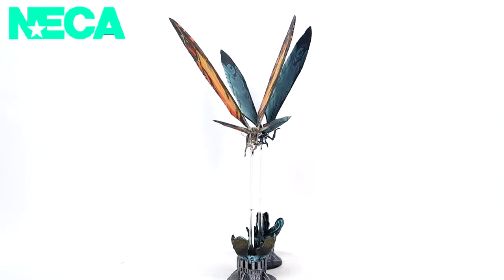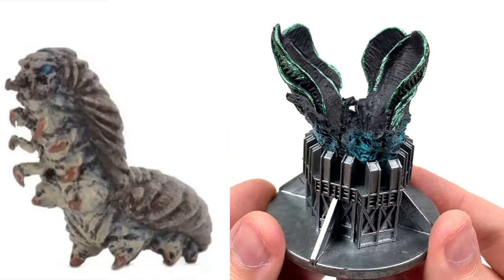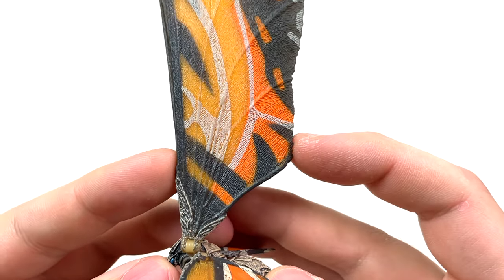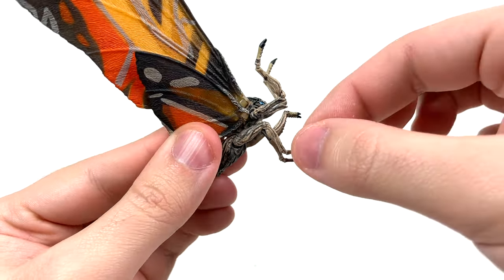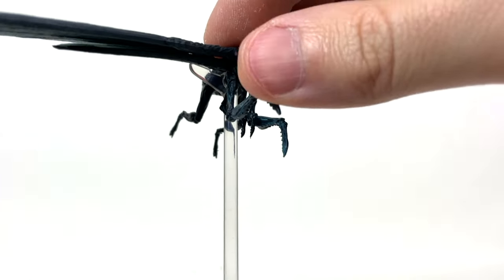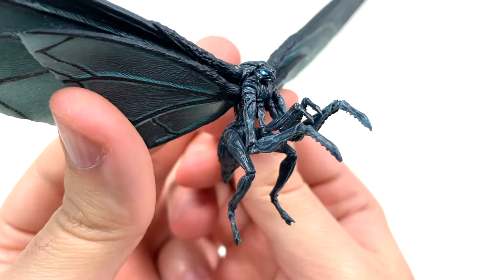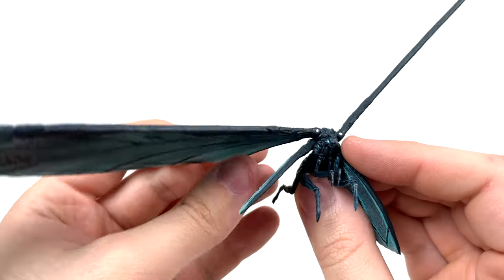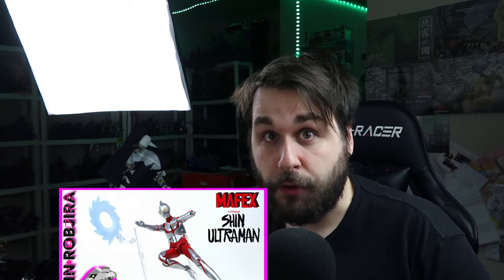NECA: Mothra (2019) + Poster Color Version | Double Review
MOOTH & EMO MOOTH

LadyDraco8, Misty, Elliot, Myles, Kaiju Dork, Jorge, Jayker, Corey, Nol,
Indo05, Olimus, Mr. Pistachio, David, Master Fwiffo, Gamma, Noahweakarm,
Booboofus, GodzillaGuy2017, Count Vigostein, Pac-Jeff, Will-K, Brent & Dominic!